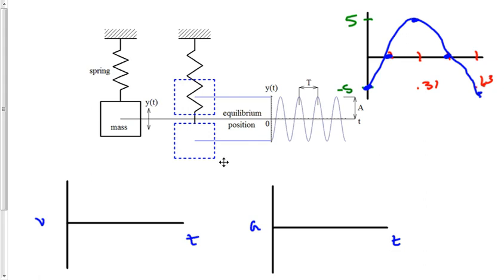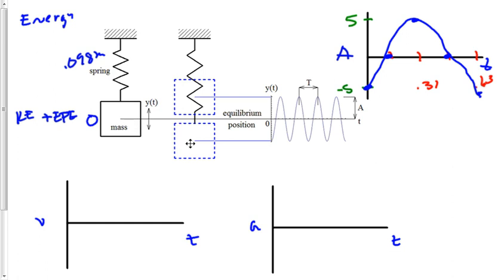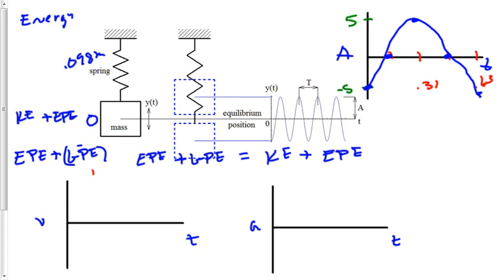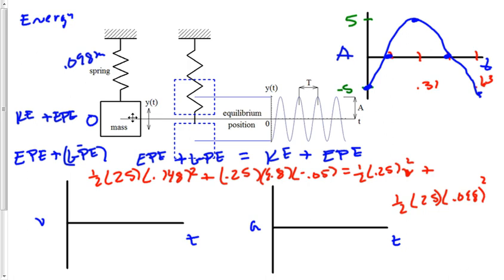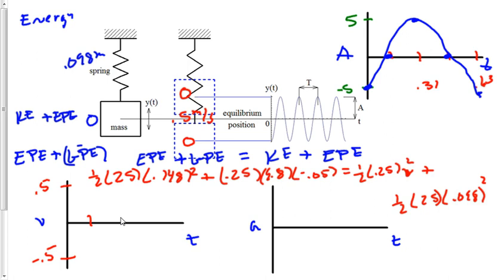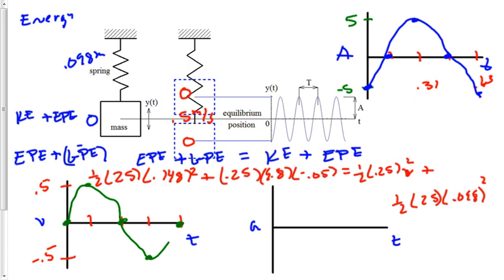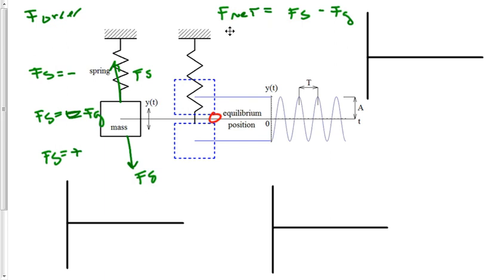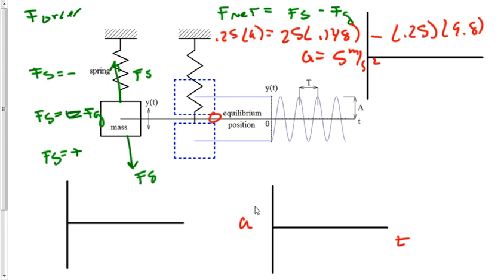Waves Video 4 Part 2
This video is part 2 for a mass-spring system that is oscillating in the vertical direction.  The amplitude vs. time graph, the velocity vs. time graph, and the acceleration vs. time graph are all determined for the mass-spring system.